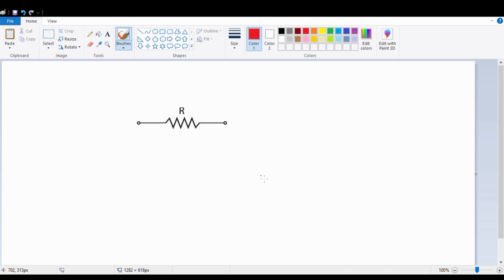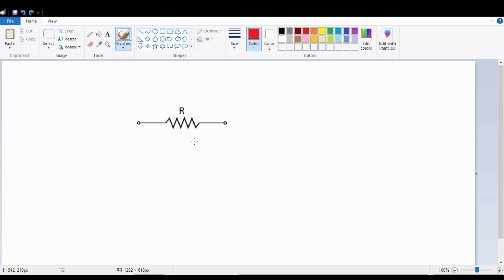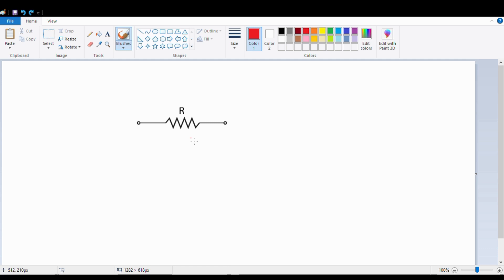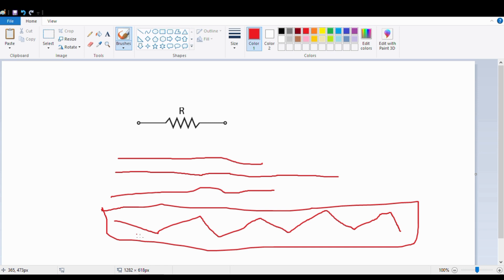Resistance definition| Analogy behind symbol of resistance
In this video we have discussed about the symbol of the resistance.
Resistance symbol is a zig-zag type so we have explained about the analogy behind this symbol.